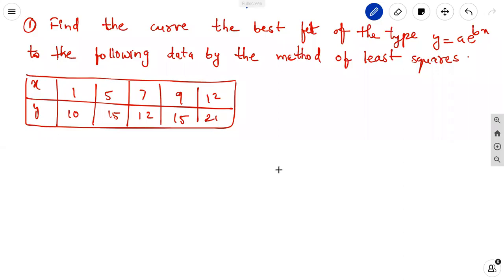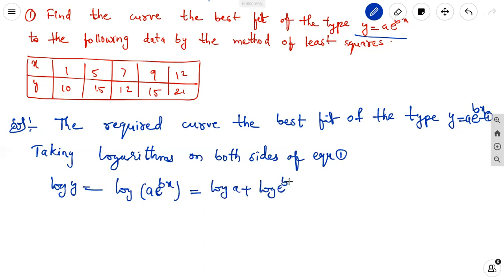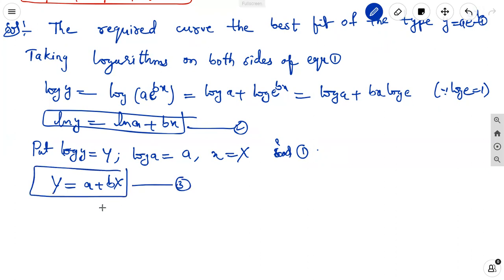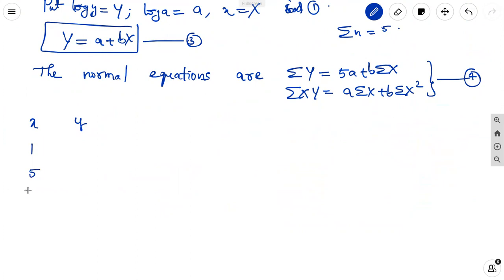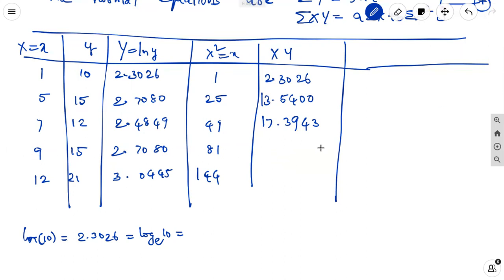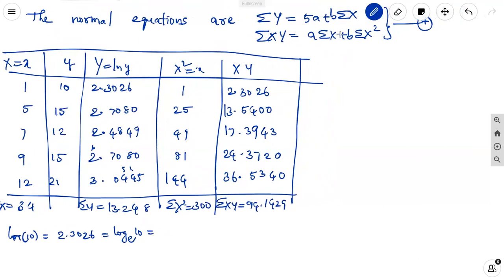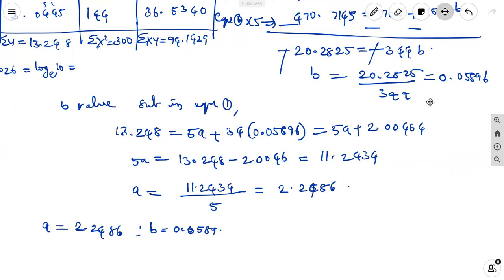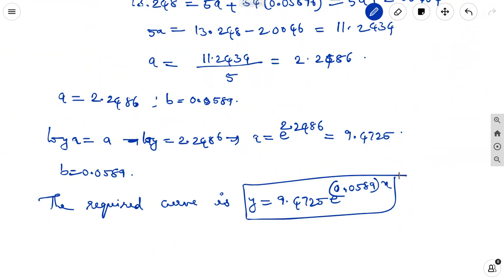P&S-CURVE FITTING-Problem on fit a curve of exponential form y=ae^bx by least squares method-class7